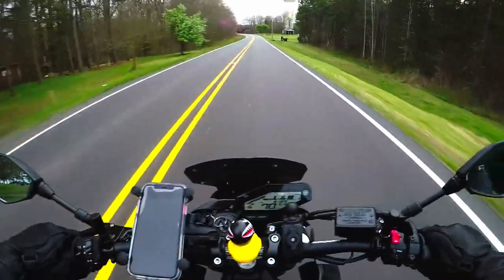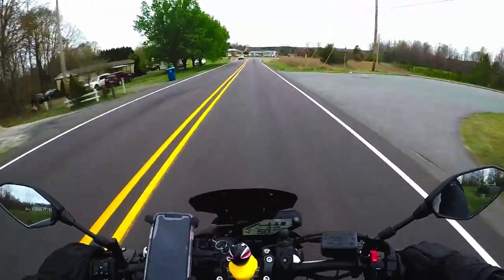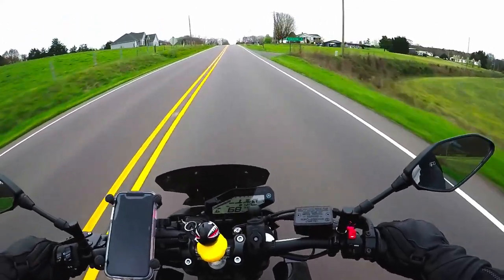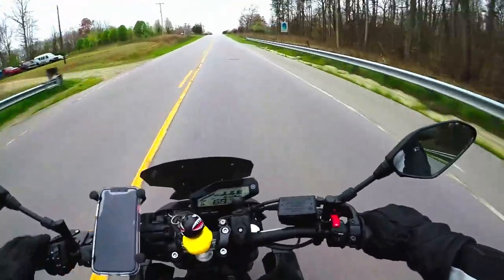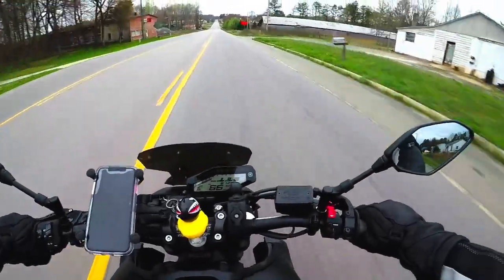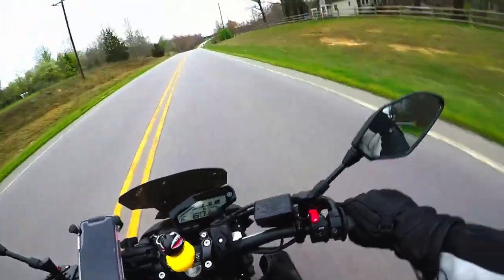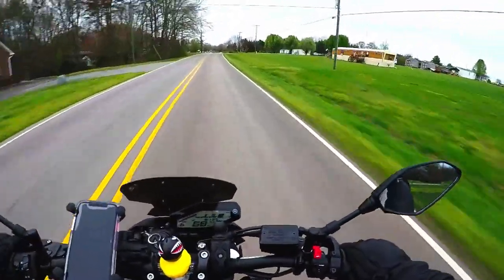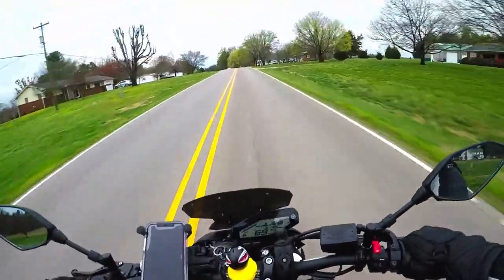SCORPION EXO-R1 AIR REVIEW! | Corpus Phantom | MTmotoRIDER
Well, I have had the new Scorpion EXO-R1 Air for a month or so now and the helmet is AMAZING! The fit is spot on, the comfort level is the highest I personally have ever experienced and it looks great too! I couldn't be happier with this helmet. If you are in the market for a new helmet, the EXO-R1 Air will NOT disappoint!

Scorpion EXO R420 Shake Helmet
Scorpion Mirror Sheild
Alpinestars SP8 Gloves
Alpinestars SMX-6 Boots
Alpinestars Time Zone Backpack
Oxford Subway Pants (Winter Gear)
Speed & Strength Black 9 Moto Shoes
Balaclava (Winter Gear)

My Motovlog Gear:
GoPro Hero 5 Black
GoPro Mic Adapter
Mic Splitter
Giant Squid Mic
Sena 20S Evo

2019 Yamaha MT-09 Accessories:
Pro Taper Contour Carmichael Bend
Pro Taper Pillow Top Grips
M4 Carbon Slip-On Exhaust
Graves Fender Eliminator
Aftermarket Windscreen
Ram X-Grip Large
Ram Handlebar Clamp Mount